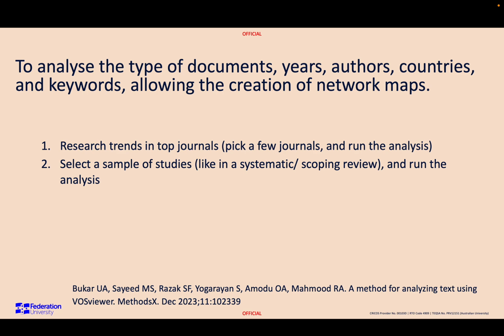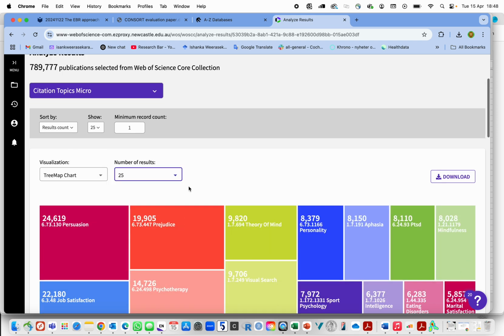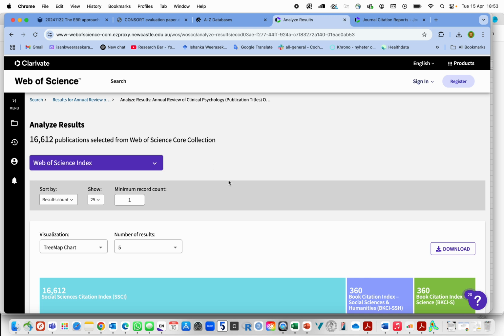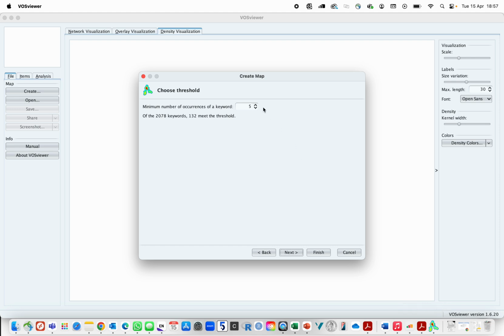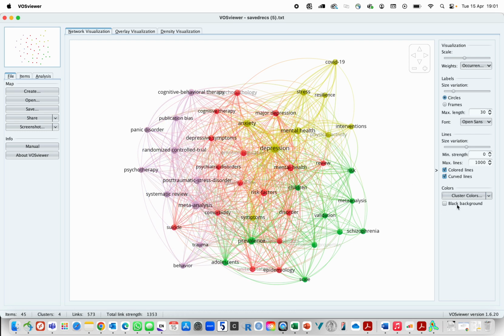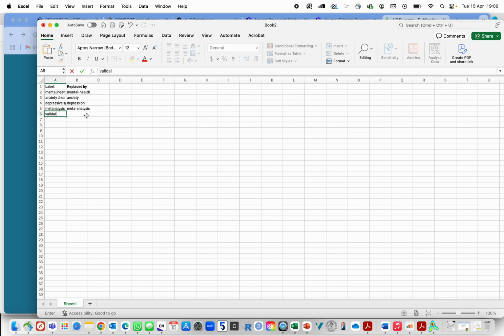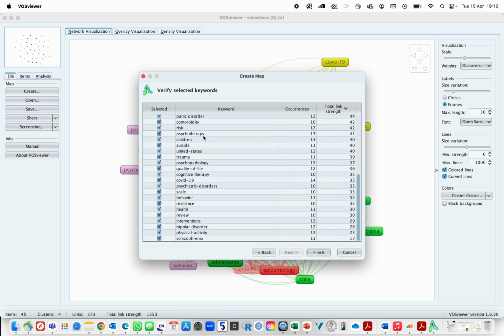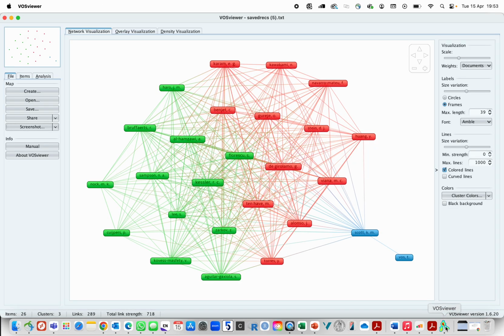(ENGLISH version) Bibliometric analysis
This will guide you on how to conduct a bibliometric analysis.